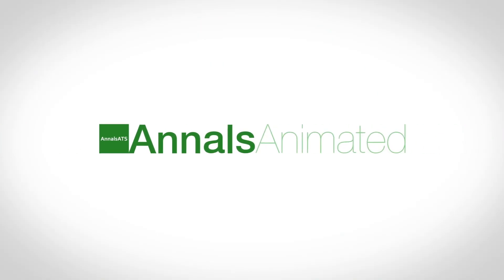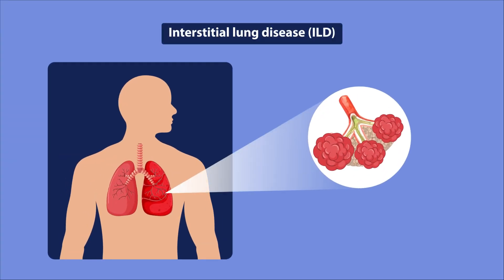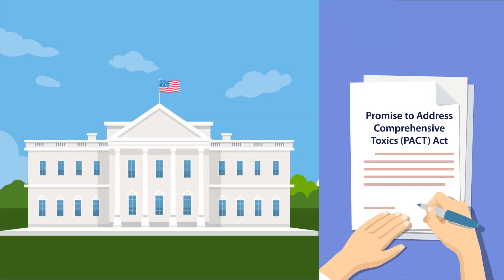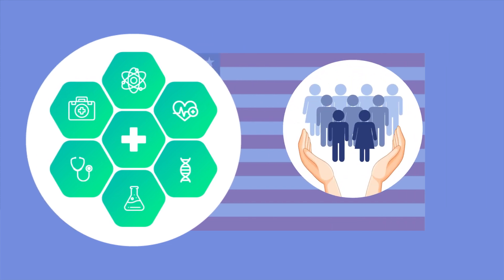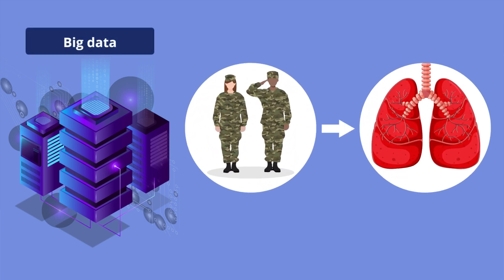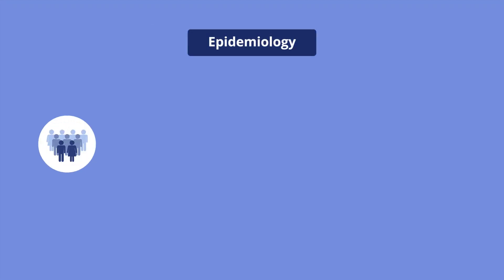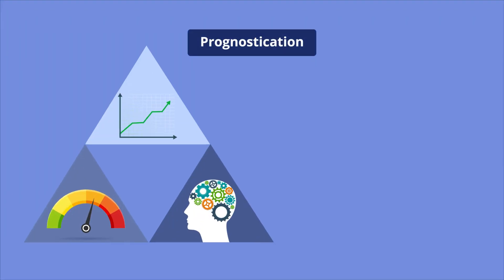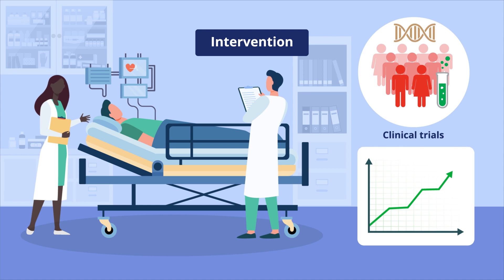Interstitial Lung Disease in Veterans: Leveraging Big Data to Bridge the Evidence and Practice Gaps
U.S. government reform provides impetus to healthcare and extends benefits to veteran patients with interstitial lung disease (ILD). An article published in Annals of the American Thoracic Society proposes a multi-pronged research approach based on epidemiology, prognostication, intervention, patient engagement, and healthcare delivery that can enhance healthcare benefits to veteran patients with ILD.